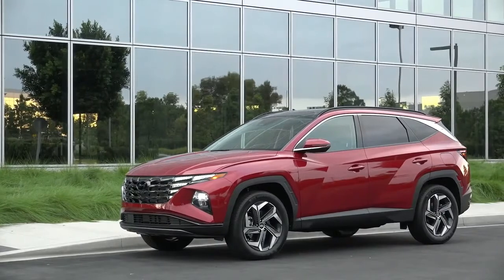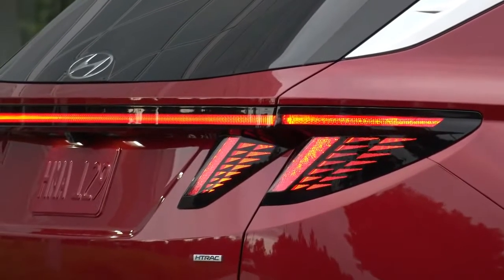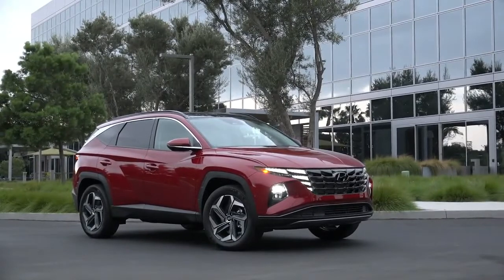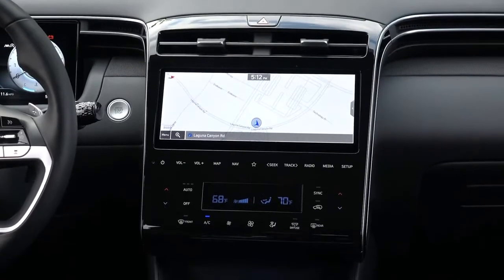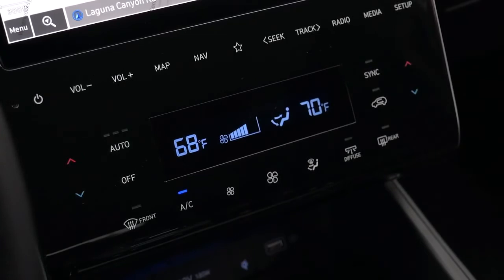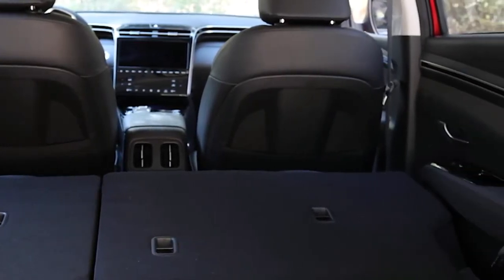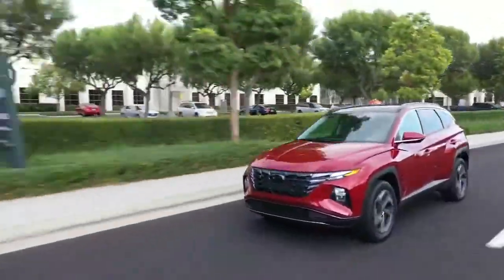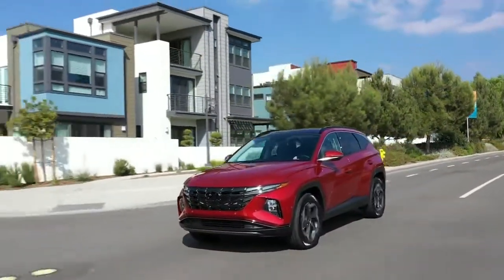2022 Hyundai Tucson - Exterior, Interior, Driving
The 2022 Hyundai Tucson media in West Hollywood, California. The all-new Tucson design is derived from a series of Hyundai Design Center concepts expressing its evolving Sensuous Sportiness global design identity. Tucson gasoline and hybrid models will begin availability for the U.S. market in spring 2021, with plug-in models available in summer 2021. The new 2022 Tucson internal combustion models will be produced at Hyundai Motor Manufacturing Alabama (HMMA) and Ulsan, Korea.

The 2022 Hyundai Tucson  interior of the 2022 Tucson takes a slightly less aggressive tack, though it’s still clearly a modern Hyundai. The driver sits behind a tiller-shaped steering wheel, not unlike that of the Sonata, and two strips of silver trim surround both the driver and front passenger spaces, giving the cabin a twin-cockpit appearance. A flat dashboard sits atop a lower dash that curves down and away from the passengers, looking airy and open and likely alleviating claustrophobia; we’ll have to sit in it to verify that impression.

The Tucson also gets modernized significantly by way of a digital instrument cluster that sticks up from the dashboard rather than resting in a hooded binnacle. Another gee-whiz feature is an available dual-screen infotainment system that offers a 10.3-inch display stacked atop a climate control panel with absolutely no physical buttons. The standard infotainment system is an 8.0-inch screen that includes Apple CarPlay and Android Auto integration and two-device Bluetooth connectivity.

The standard engine in the 2022 Tucson will be Hyundai’s 2.5-liter inline four-cylinder, which the company estimates will deliver 187 horsepower (139 kilowatts) and 178 pound-feet (241 newton-meters). An eight-speed automatic is the only transmission available with the direct-injected base engine. In front-drive form, Hyundai expects a 28-mile-per-gallon combined rating, up from 25 in the current Tucson.

However, a 2022 Hyundai Tucson Hybrid will bundle a turbocharged 1.6-liter inline-four with a 44.2-kilowatt electric motor and a 1.49-kilowatt-hour battery pack. Combined, the powertrain gives the electrified SUV 226 hp (169 kW) and 258 lb-ft (350 Nm) according to Hyundai's estimates. That’s quite a bit more than the 192 ponies found in the Sonata Hybrid or the 139 of the Elantra Hybrid, which should give the Tucson pretty expressive performance. The Tucson Hybrid will get a six-speed automatic (as on the Sonata) and standard all-wheel drive, with 30 percent better fuel economy than the conventional gas engine – 36 mpg combined is a safe bet.

Also on offer for 2022 will be a Tucson plug-in hybrid using the same turbo four, but mated to a larger 13.8-kWh battery and a 66.9-kW electric motor. Total power output rises to a healthy – though still estimated – 261 hp (195 kW). Torque is a question mark, but we'd expect it to eclipse 280 lb-ft (380 Nm). An on-board 7.2-kW, 240-volt charger replenishes the battery in about two hours, giving the Tucson PHEV an estimated electric range of 28 miles and estimated fuel economy of 70 MPGe.

If power is more important than efficiency, there will be a Tucson N Line that goes on sale alongside the standard Tucson. Hyundai hasn't copped to any specifics, but fingers crossed it comes with the same turbocharged 2.5-liter as the Sonata N Line, which makes a stout 290 hp (216 kW) and 311 lb-ft (422 Nm). An eight-speed dual-clutch transmission and all-wheel drive will likely be standard.
2022 Hyundai Tucson - Exterior, Interior
2022 Hyundai Tucson
2022 Hyundai